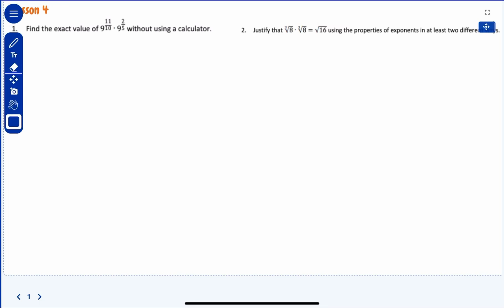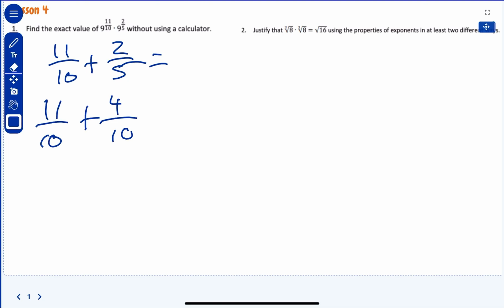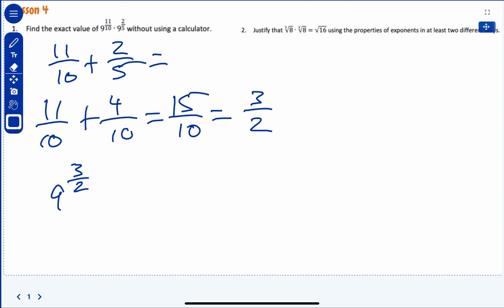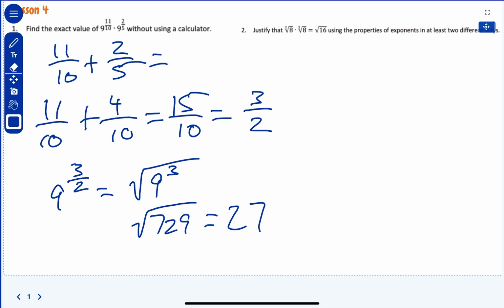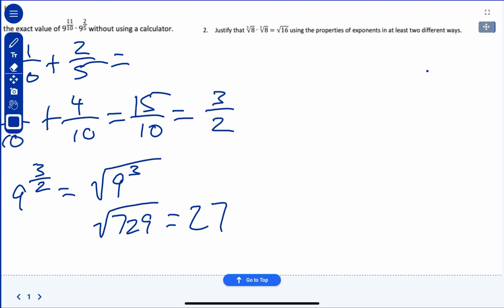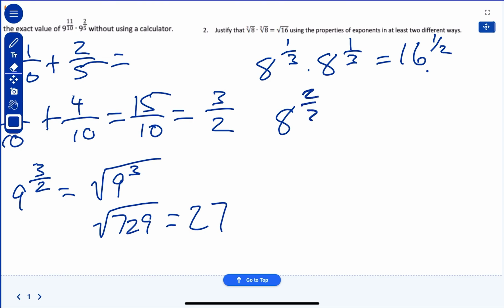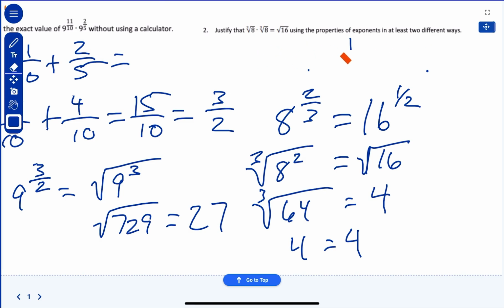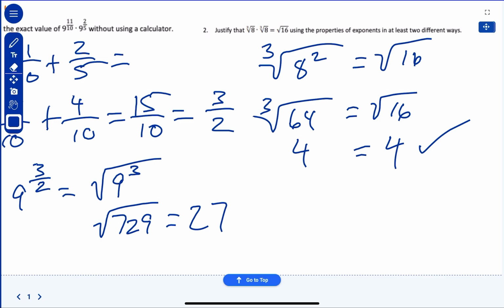A2 Module 3 L4ET EngageNY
Properties of Exponents and Radicals